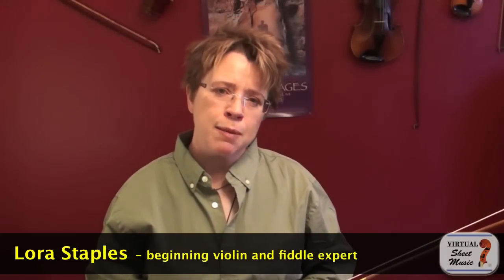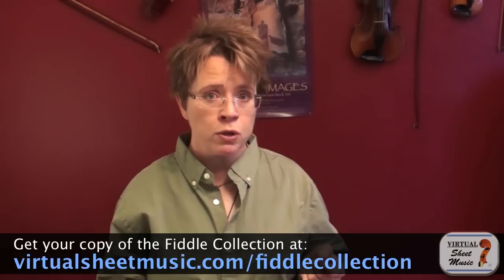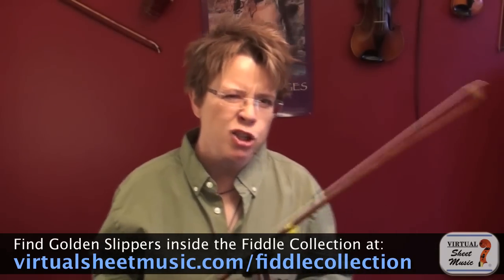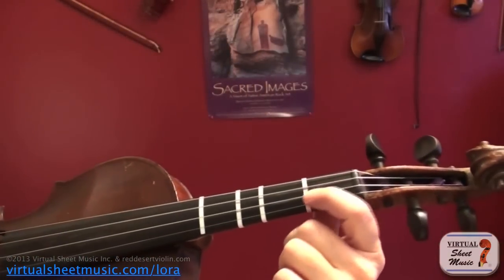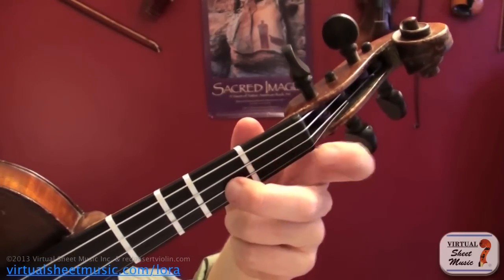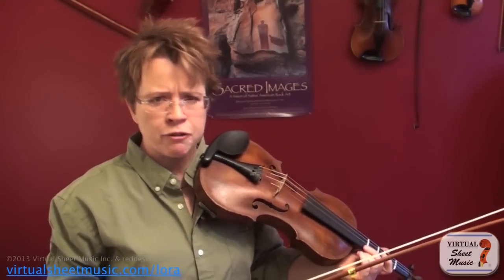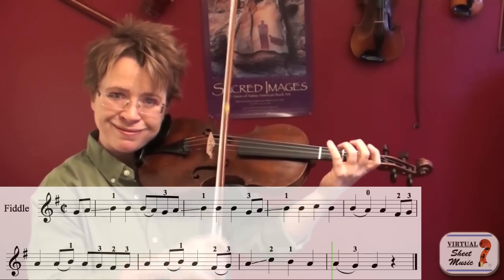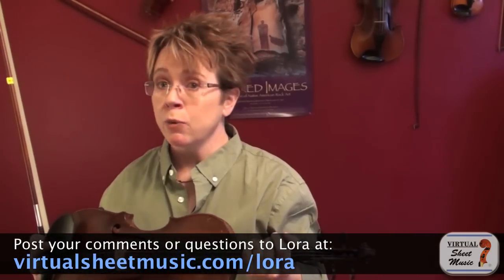How to play slides with your violin (or fiddle)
Do you want to learn how to play slides in any violin or fiddle piece? Watch this video with Lora Staples, Beginning Violin Teacher and Fiddle Expert, for some helpful tips!